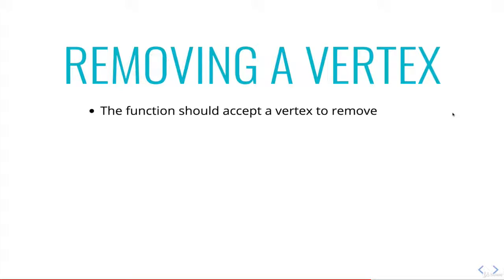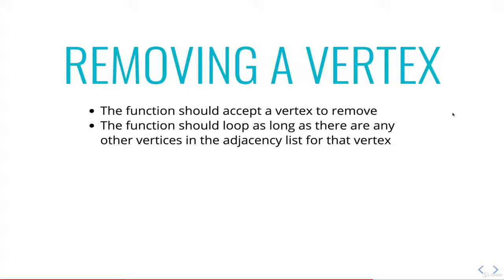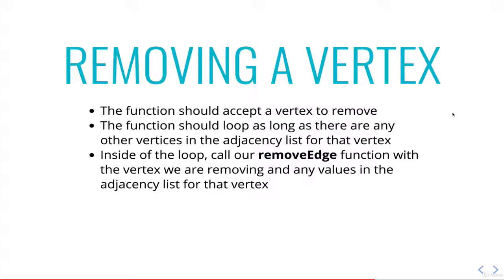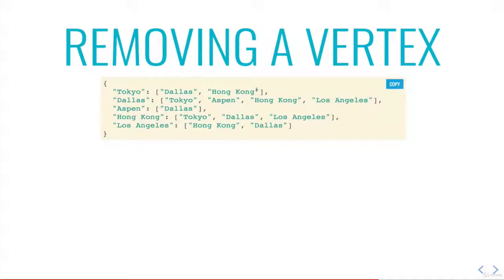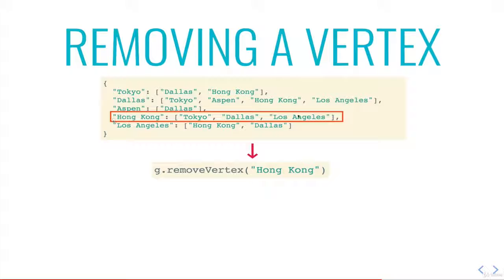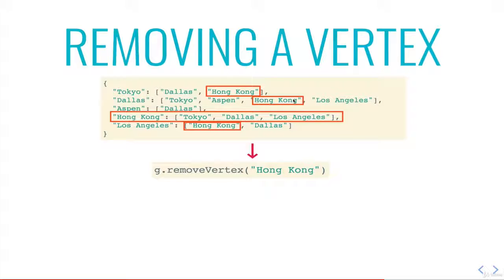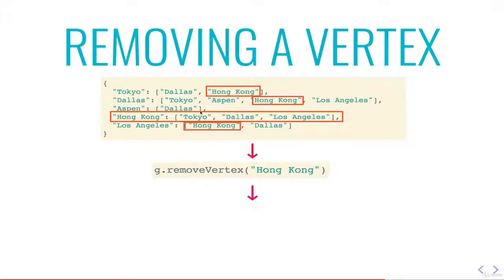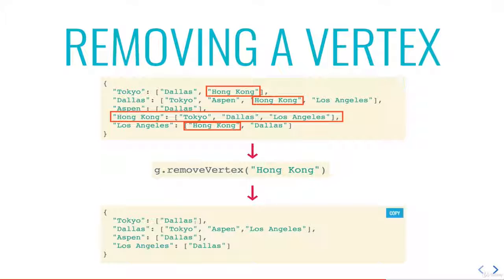14 Remove Vertex Intro